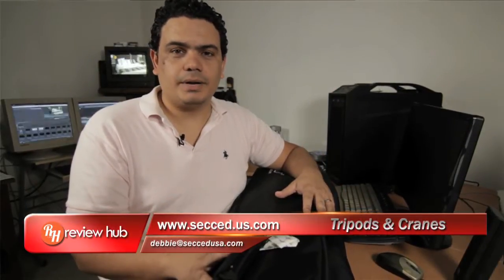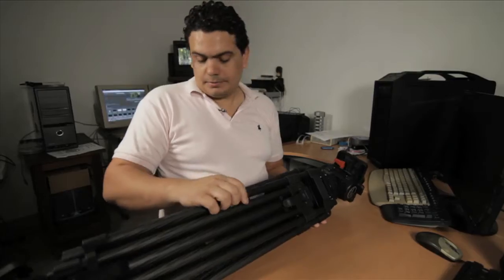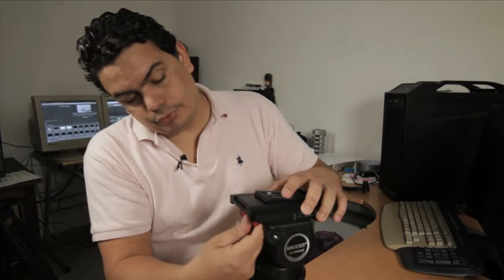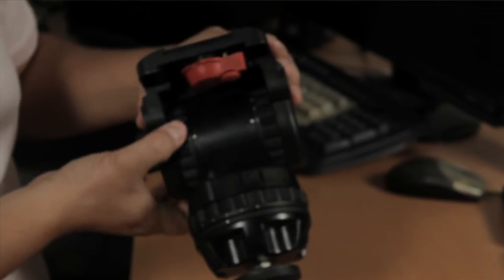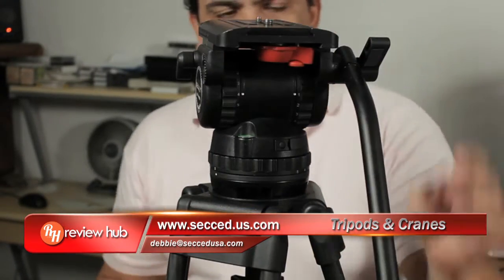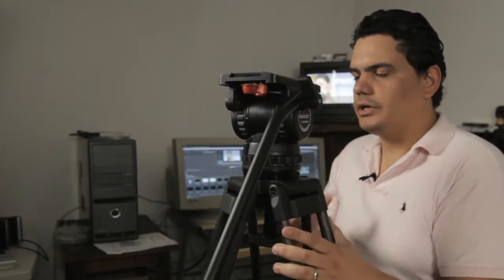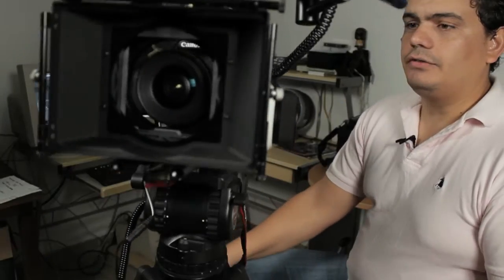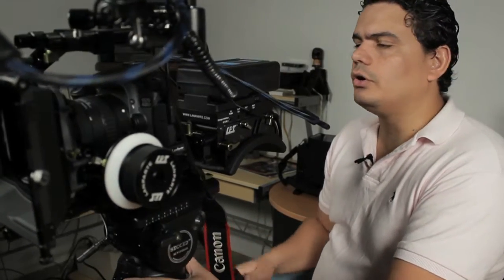Secced Reach 7 Tripod kit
The Secced Reach 7 Tripod and Head kit is a master piece of equipment that will help you in the field and in the studio.

This is not a back pack tripod, it is a full size heavy loader tripod kit that support up to 40 pounds for the head and almost 100pounds for the a Fiber Legs.

A wonderfull had with features found only in really expenses tripods. The price value range of this kit is just amazing, combining good design and high end technology in the manufacturing process makes out of the Secced Reach 7 a must have for professionals.